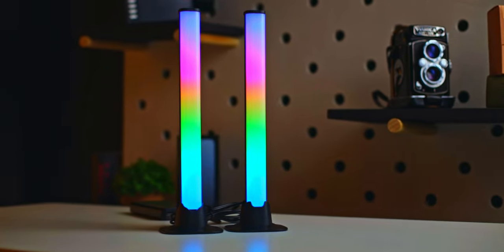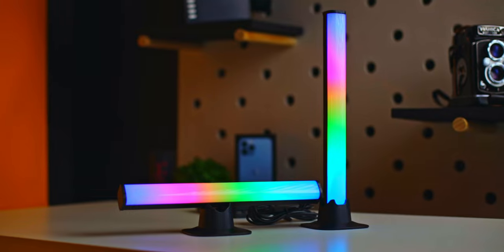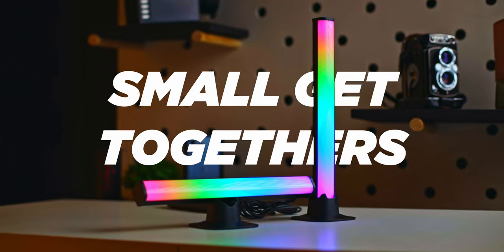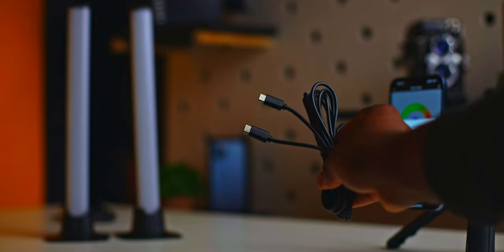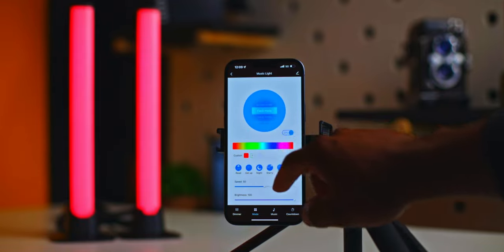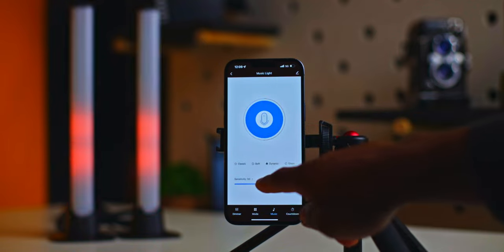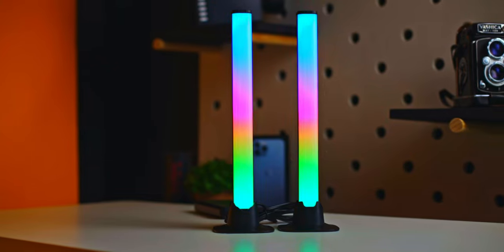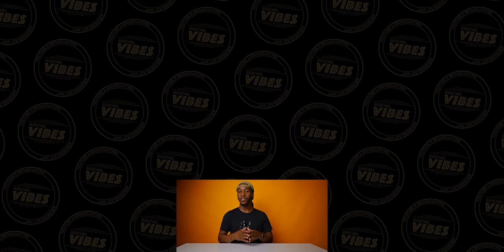Smart LED Light Bars | RGB Music Ambiance | Lewinner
In this video, I talk about the Lewinner RGB light bars that are great for multi-use purposes!

BUDGET LENS
BEST GIMBAL EVER
BUDGET VARIABLE ND
FAVORITE MIC
VLOG TRIPOD
MY EVERYTHING LIGHT